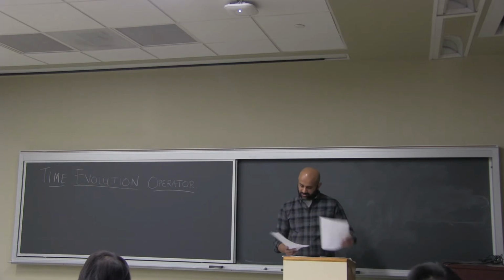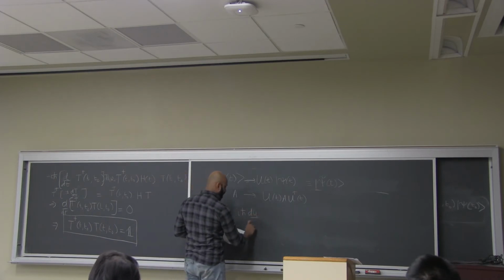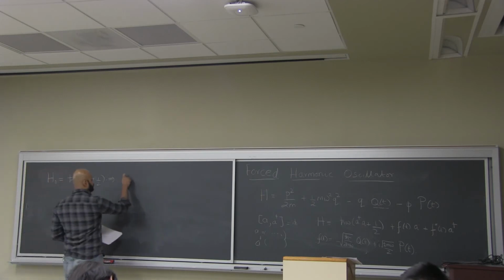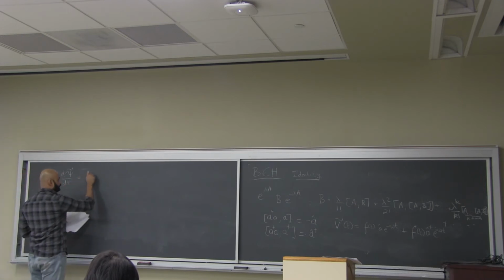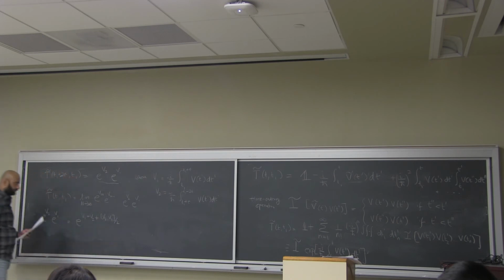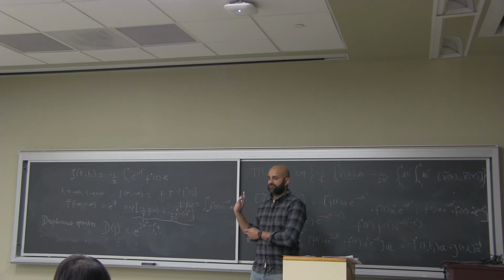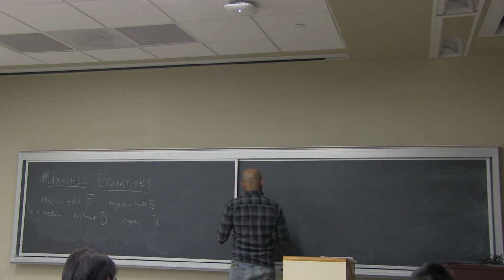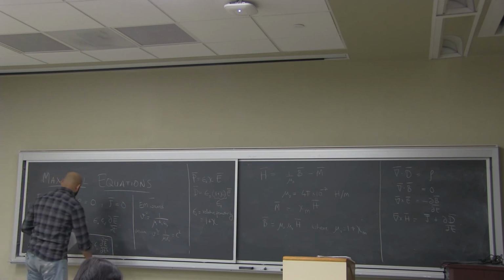QOQI Lecture 2: Review of Quantum Mechanics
This lecture continues to review quantum mechanics, and specifically the tine evolution operator,  and derives an important result for the time evolution of a forced harmonic oscillator